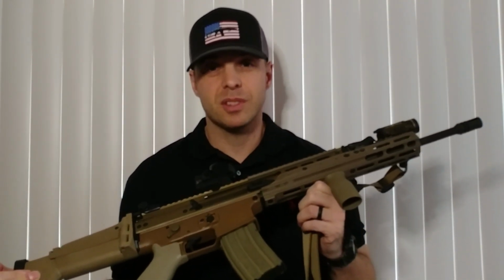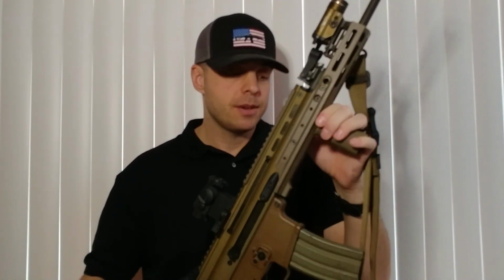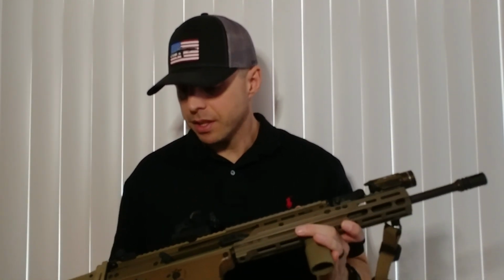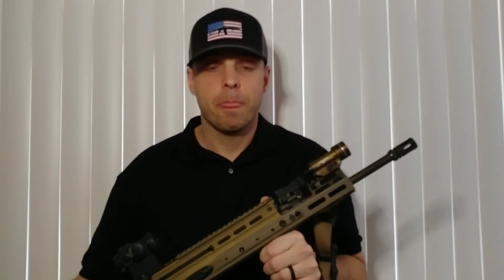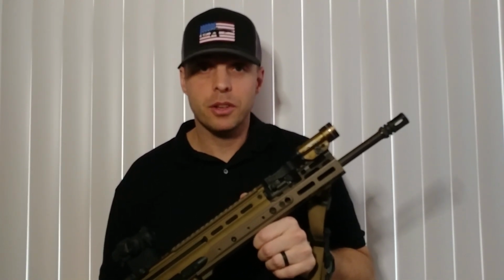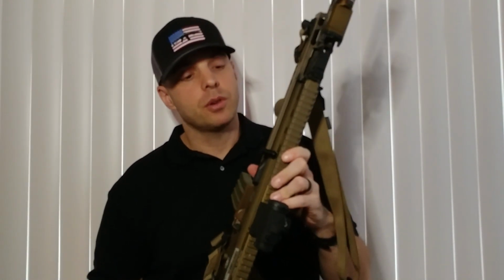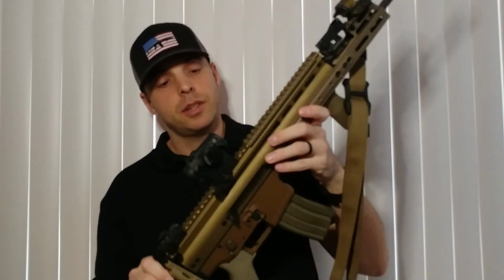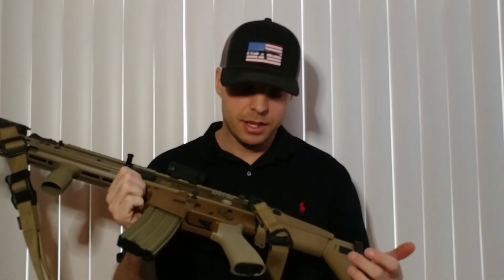SCAR Really worth the Money? Review/Demo